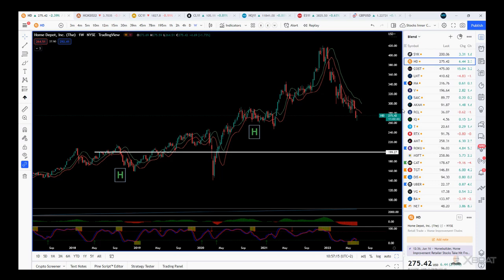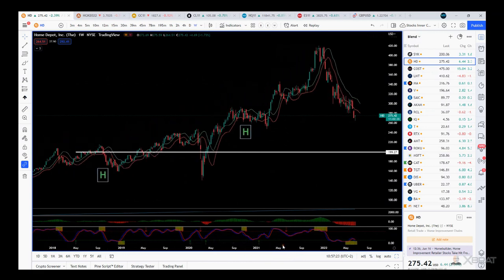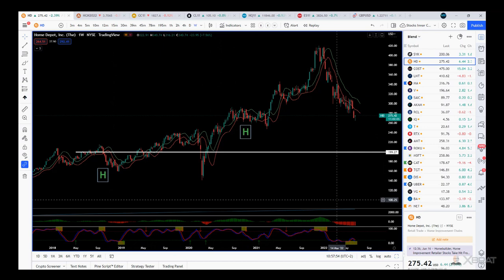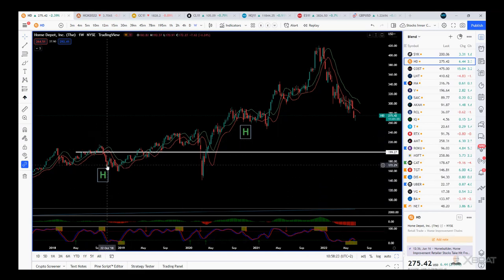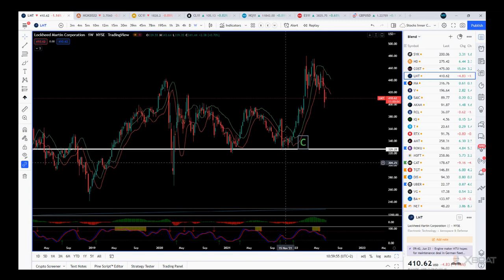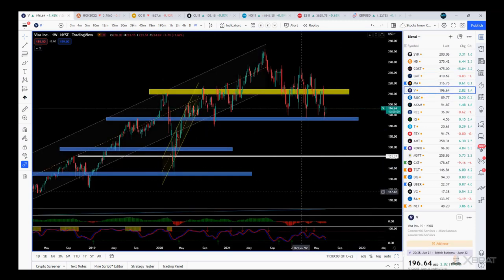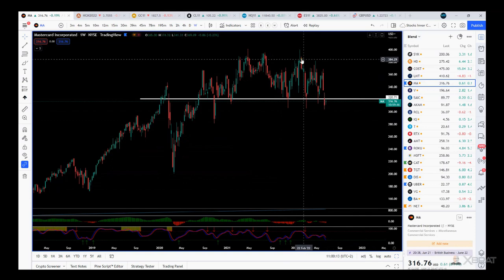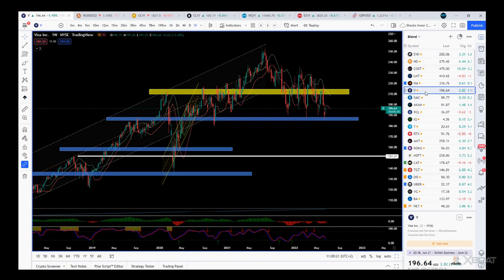Investing in 2022 - Stop The Doom & Gloom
There are always stocks that will do well when misery is upon the world. In this quick investing video, Paul discusses investing behaviour around two such instances - Hurricanes and War. Then looks at two more US Stocks that weather most storms.

This behaviour can be measured with technical analysis.